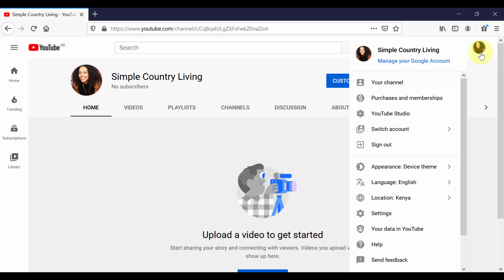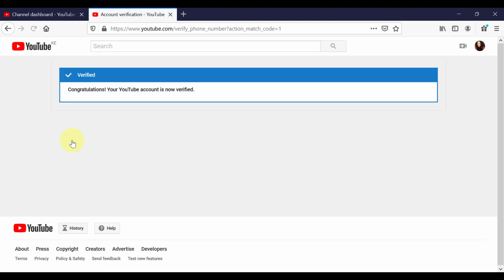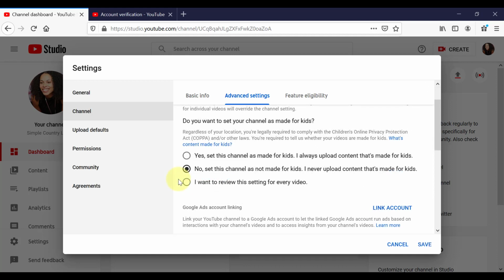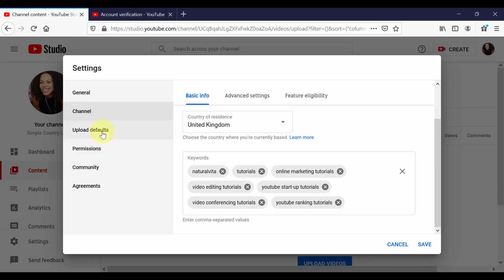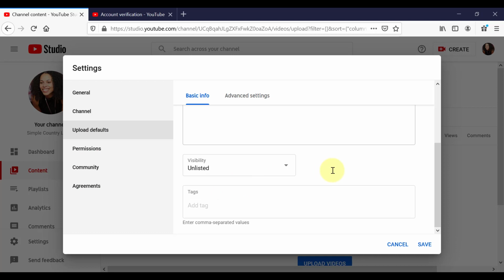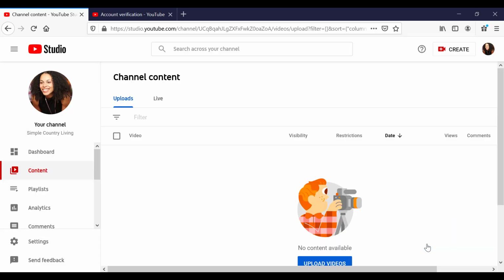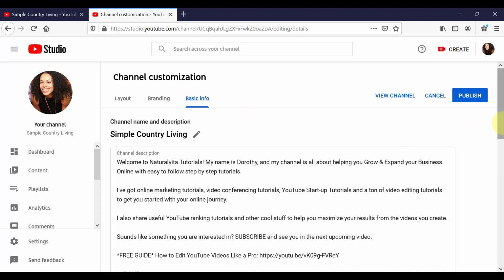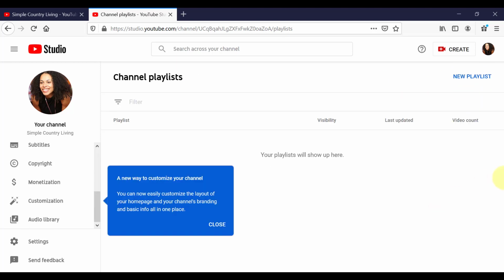How To Verify Your YouTube Channel | Set Up Your Channel (2021 Beginners Guide)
This video is about how to verify your youtube channel and set it up correctly to get the most out of your channel and videos. I share key optimization tips to help your videos rank faster and to a wider audience which will ultimately increase your revenue protentional.